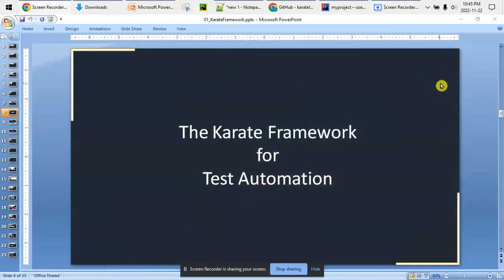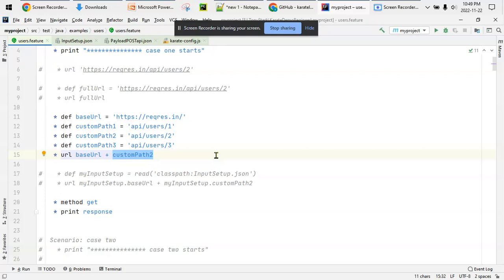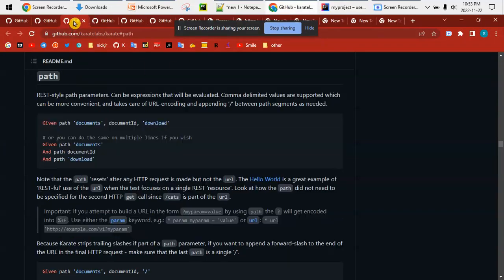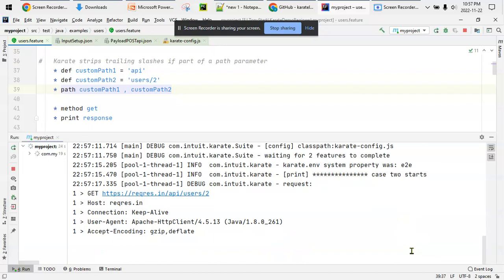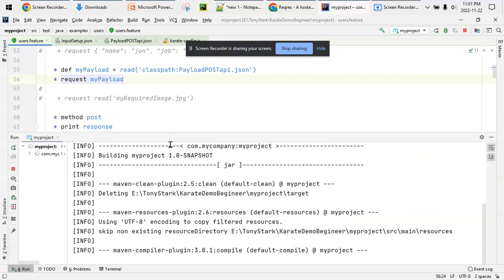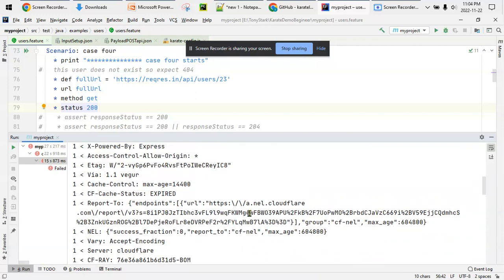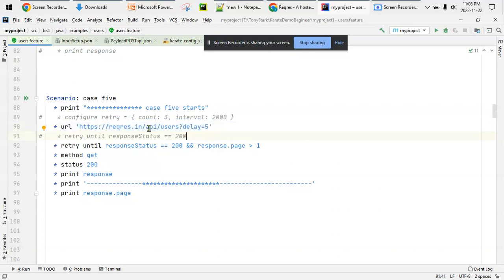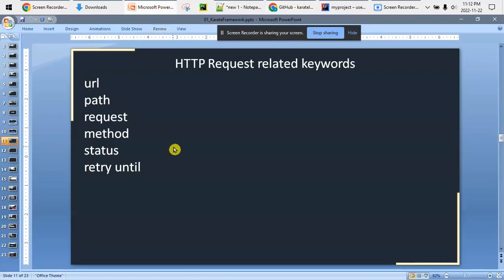07 Karate Framework - HTTP related keywords